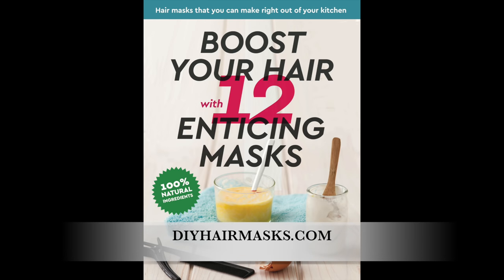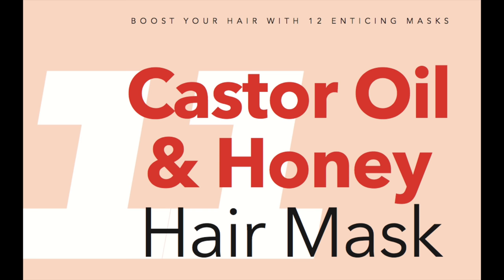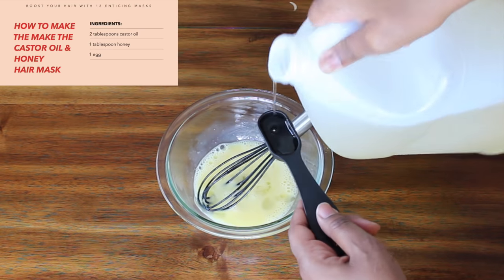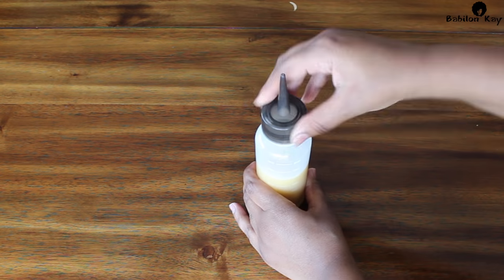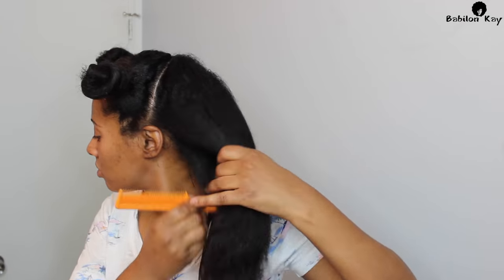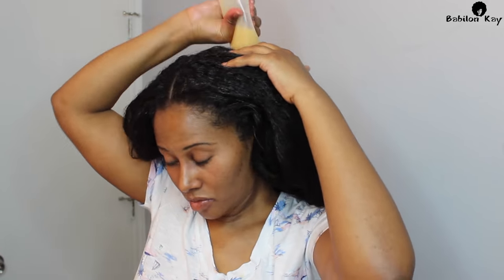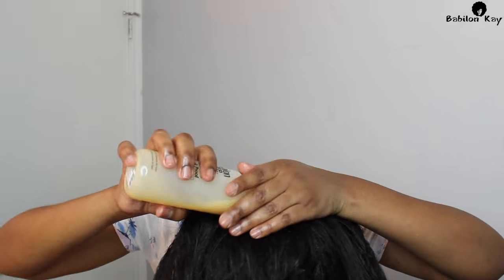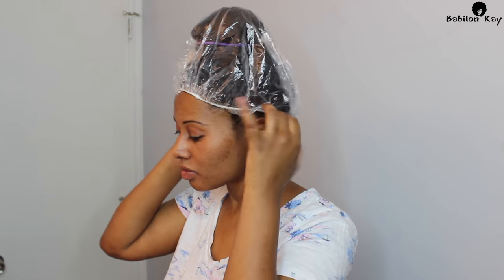Castor Oil & Honey Mask | Thick and Long Hair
Products Used
Castor Oil
This Bonnet will grow your hair BonBons Cheveux Hard Candy Bonnet

Castor Oil & Honey Hair Mask

 If you’ve never used castor oil to help with hair growth, you’re in for a treat. Castor oil has been used in various beauty, skin, and hair treat- ments for it’s antibacterial qualities. Though at the  rst try, the heavy, sticky like consistency of castor oil can be a bit misleading, it really is a wonderful product when used correctly. For hair, the antibacterial prop- erties are particularly important as it allows the castor oil to  ght against all the things that hinder hair growth like dandruff and scalp infections while simultaneously working to increase blood circulation in the scalp.
This unique combination makes castor oil an easy choice to try if you’re looking to grow longer, fuller hair. You’ll also  nd that castor oil is packed with nutrients:
• Vitamin E - Protects hair and promotes shine.
• Omega 6 - Controls moisture loss and stimulates hair growth.
• Omega 9 - Softens hair and increases manageability.

Máscara de aceite de ricino y Miel Cabello

 Si usted nunca ha usado el aceite de ricino para ayudar con el crecimiento del cabello, estás de enhorabuena. El aceite de ricino se ha utilizado en varios de belleza, la piel, el pelo y los tratamientos por sus cualidades antibacterianas. Aunque en los primeros tratan, el pesado, pegajoso como la consistencia de aceite de ricino puede ser un poco engañoso, lo que realmente es un producto maravilloso cuando se usa correctamente. Para el cabello, las propiedades antibacterianas son particularmente importantes ya que permite que el aceite de ricino para luchar contra todas las cosas que obstaculizan el crecimiento del cabello, como las infecciones del cuero cabelludo de la caspa y al mismo tiempo trabajar para aumentar la circulación sanguínea en el cuero cabelludo.
Esta combinación única hace que el aceite de ricino una elección fácil para probar si usted está mirando para crecer, el pelo lleno por más tiempo. También podrá ND que el aceite de ricino está lleno de nutrientes:
• Vitamina E - Protege el cabello y promueve el brillo.
• Omega 6 - Controla la pérdida de humedad y estimula el crecimiento del cabello.
• Omega 9 - suaviza el cabello y aumenta la capacidad de administración.

Receta:
2 cucharadas de aceite de ricino
1 cucharada de miel
1 huevo

No dude en duplicar esta receta si tienes el pelo largo o la mitad de la cantidad de aceite de ricino si su pelo es más corto.

DIRECCIONES:
1. En un bol, batir los huevos hasta que quede suave.
2. Para el huevo batido, añadir el aceite de ricino y la miel y mezclar hasta obtener una mezcla homogénea.
3. Aplique esta mascarilla para el cabello alisando sobre el cabello desde la raíz hasta la punta, distribuyendo uniformemente.
4. Una vez aplicado, cubierta con una envoltura de plástico y dejar por lo menos una hora.
5. Enjuague bien y el seguimiento con su champú normal y acondicionador.